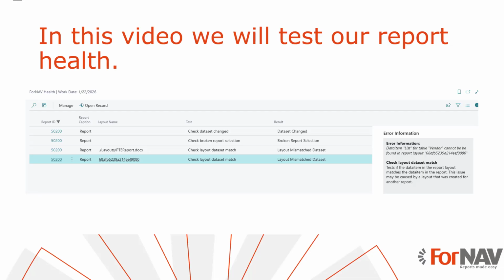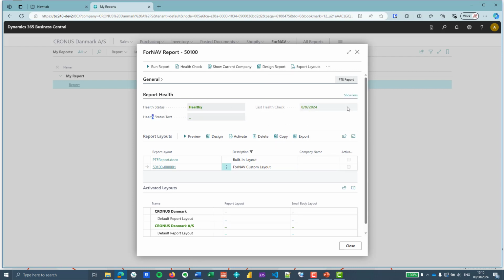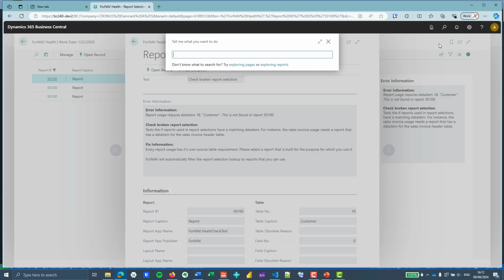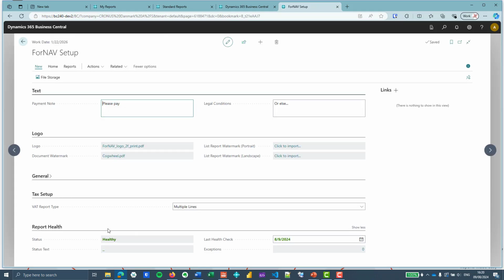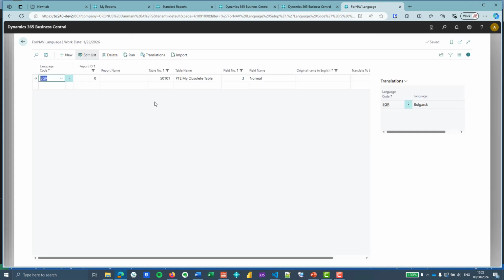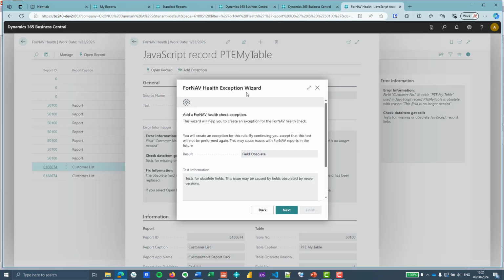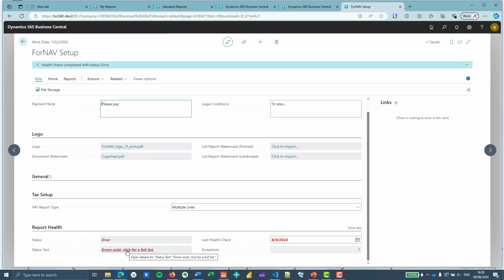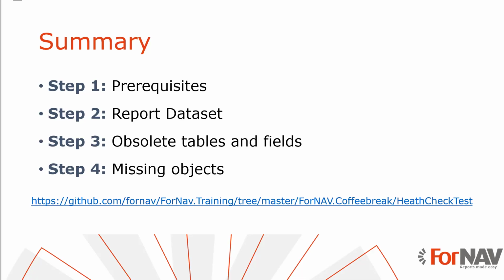Automatically check the health of your Business Central reports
Enjoy a cup of coffee, and watch this short video to learn how to automatically check the health of your Business Central reports